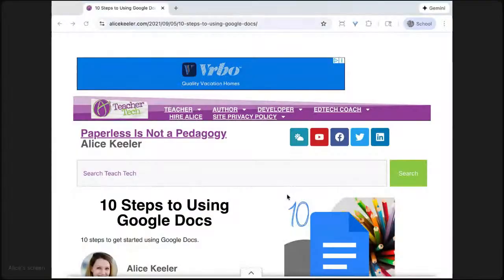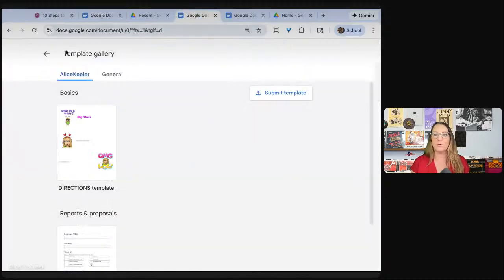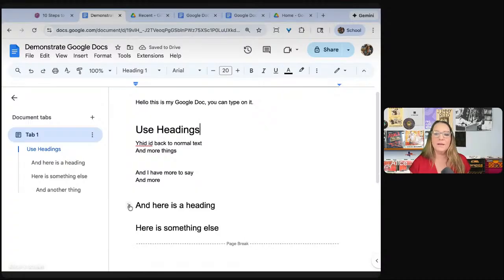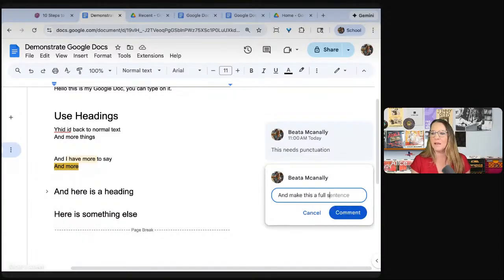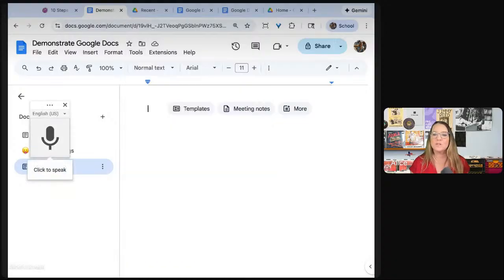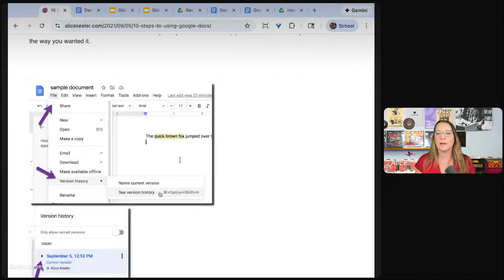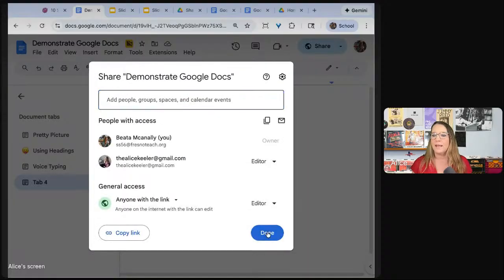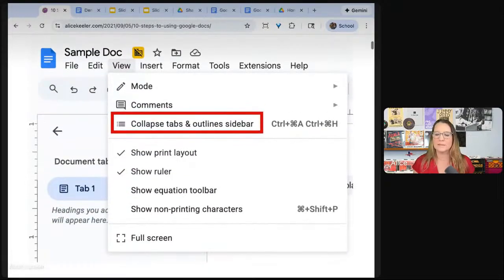Tech Tip with Alice Keeler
Alice Keeler is an educator with a passion for technology. A Google Certified Innovator and a Google Developer Expert. Join Alice for some tips on using technology.